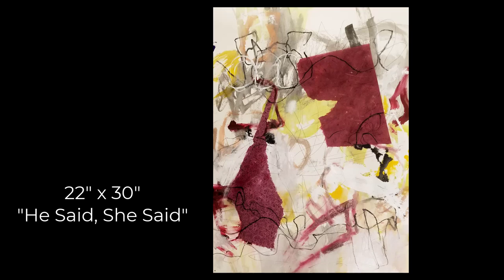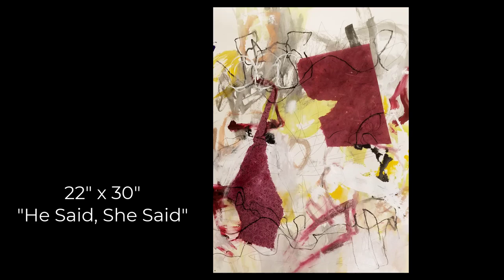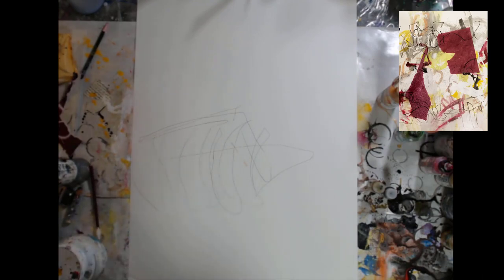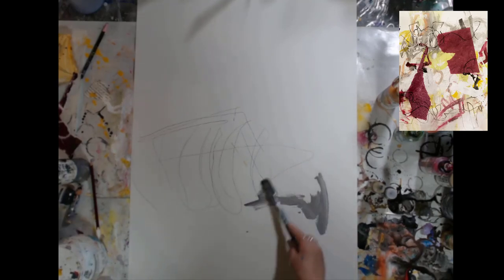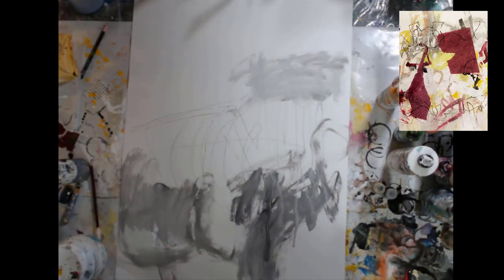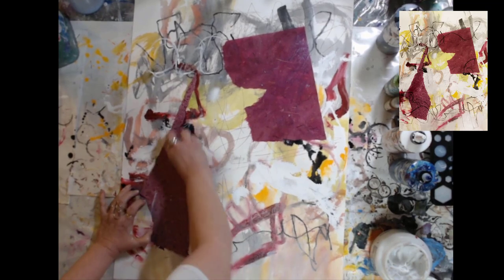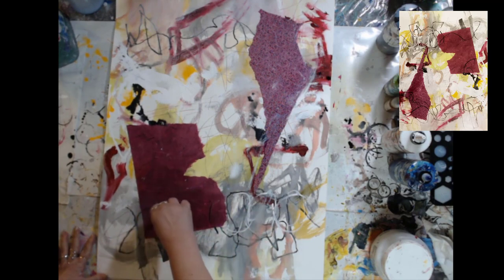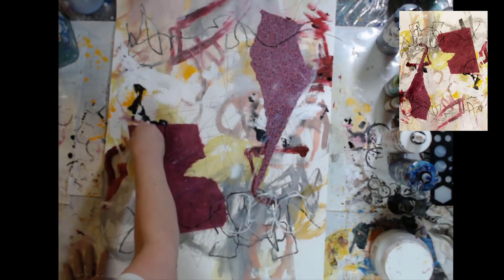Abstract Painting "He Said, She Said" Adding Mixed Media, Composition Decision and Lines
In the video, I share how I created a Large Abstract Landscape from a blank piece of 22" x 30" paper to a finished painting.  I talk about why I added the large shapes once I was near the end and how I look at composition!!!  The key for me is differences in shapes, line, colors, etc.

I did not start out with the intention of making a landscape, but it seems to head in that direction, so I went with the inspiration!!